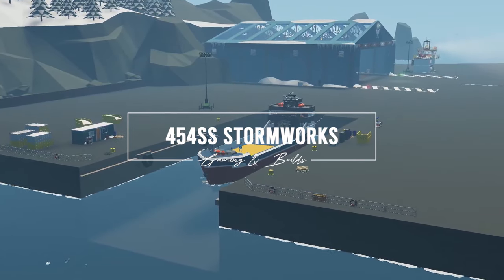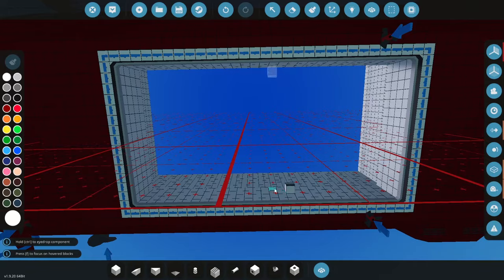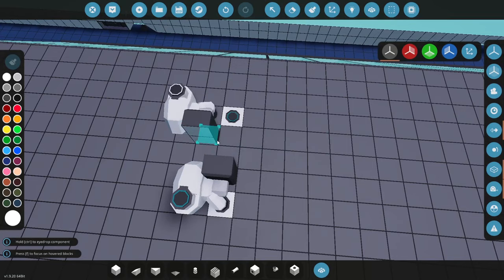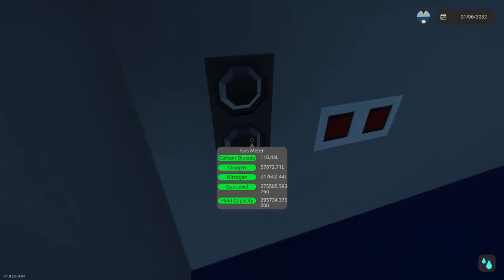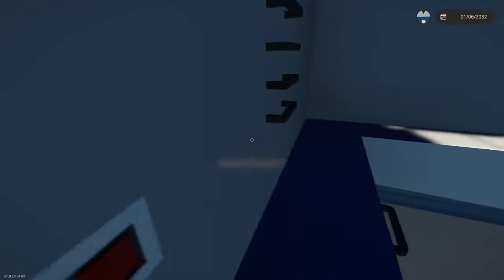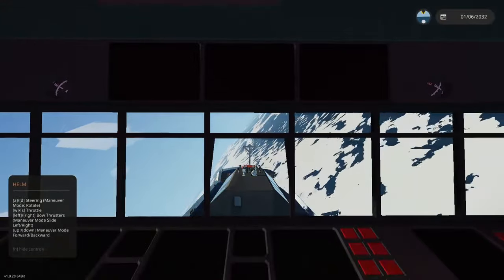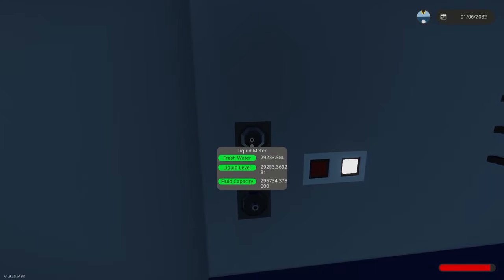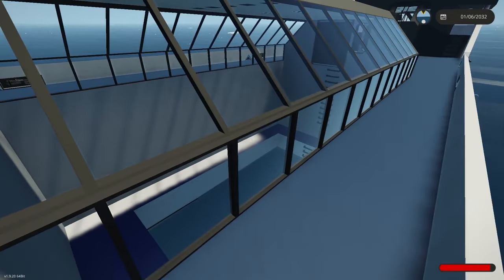Testing MOONPOOLS in Stormworks!!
In this video, 454ss looks into how the compressed gases and the hotfixes affected the new moonpools that we now have!